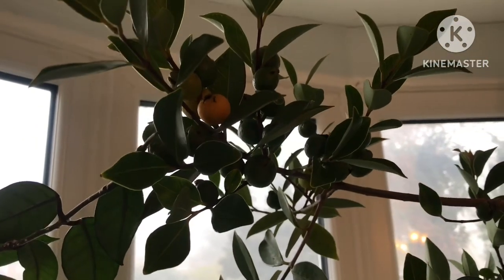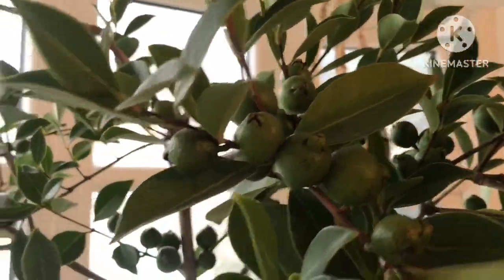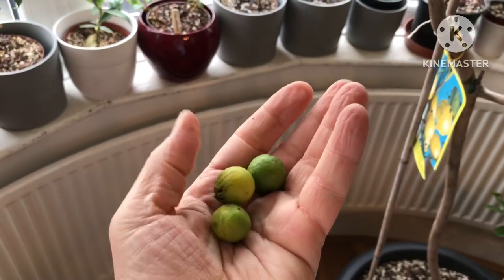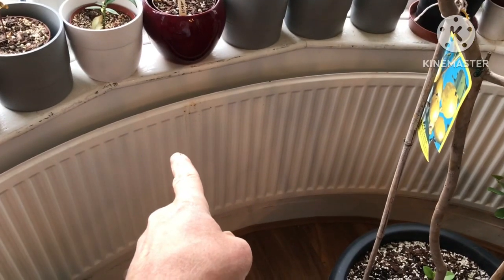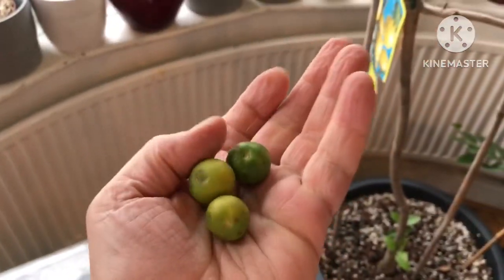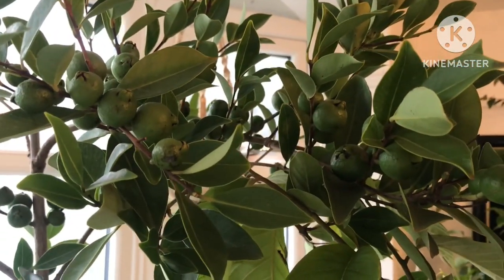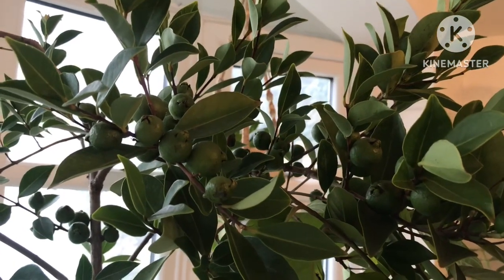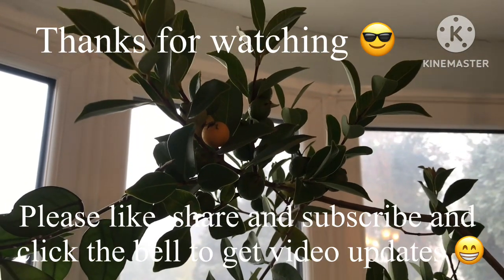Yellow / lemon cherry guava indoors update, some of the fruits are starting to ripen 😁